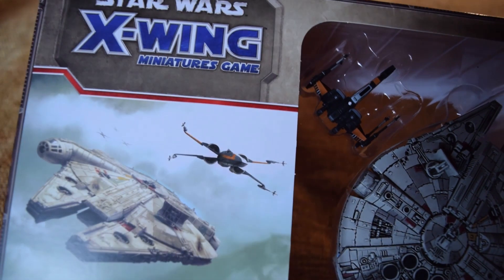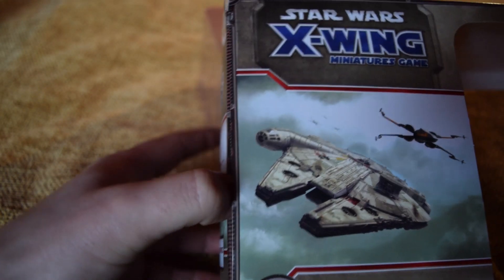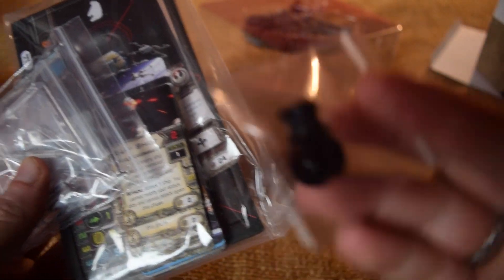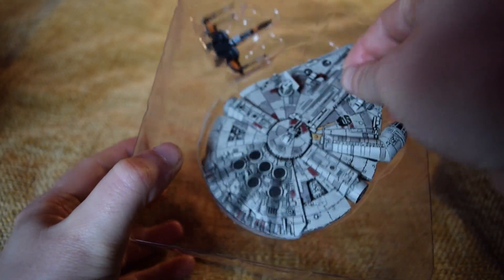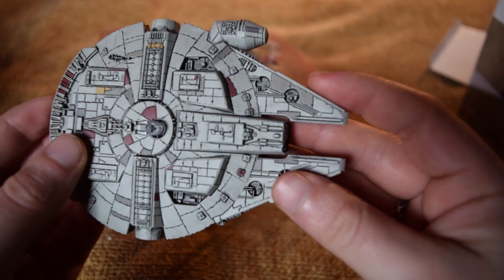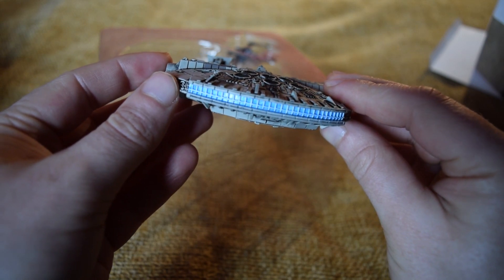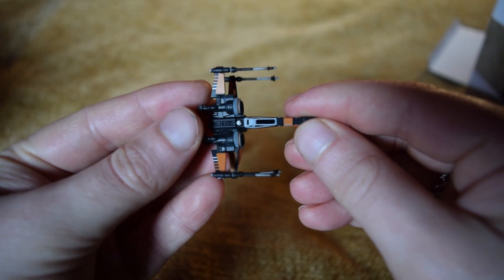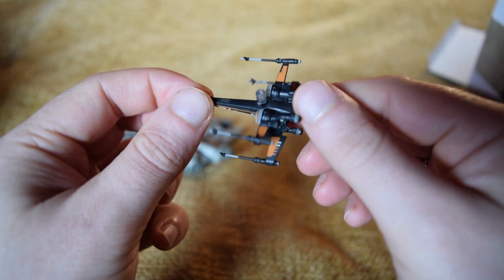Merry Star Wars Christmas - Present Unboxing